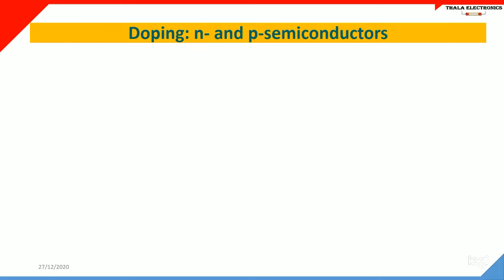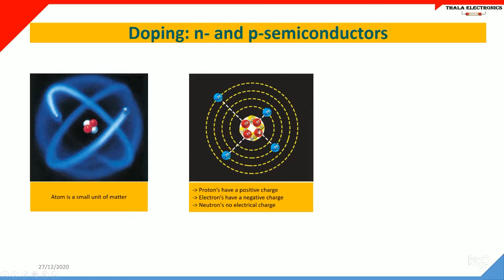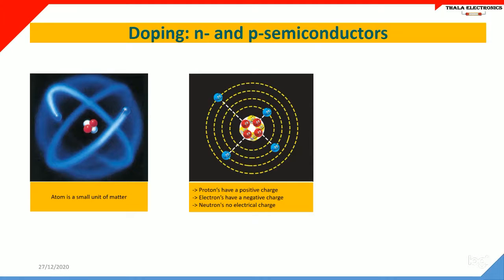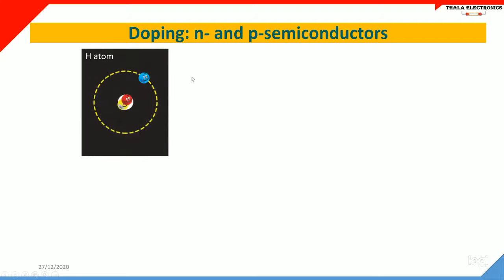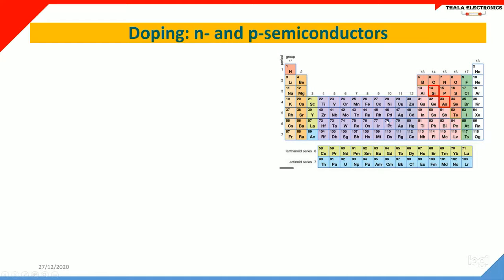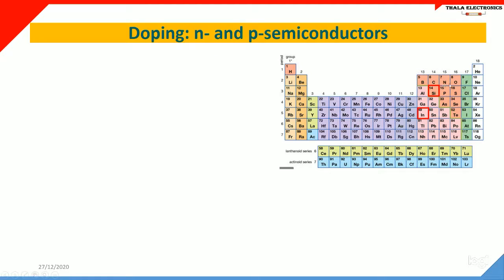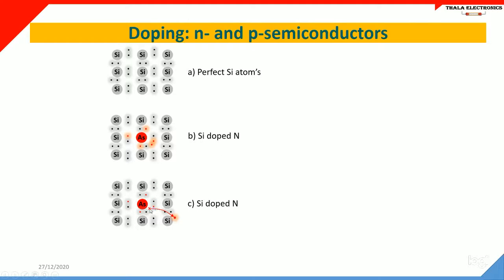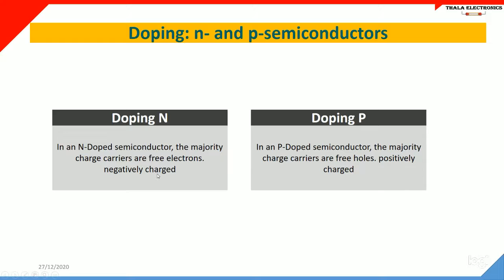Doping n an p semiconductors